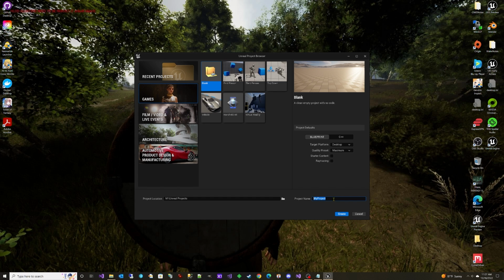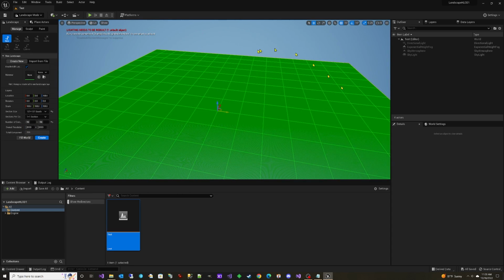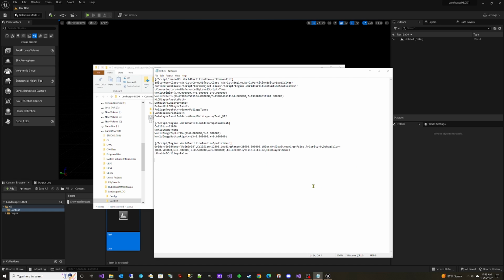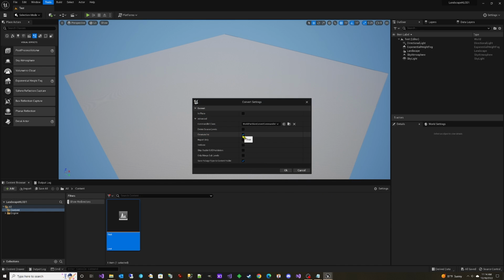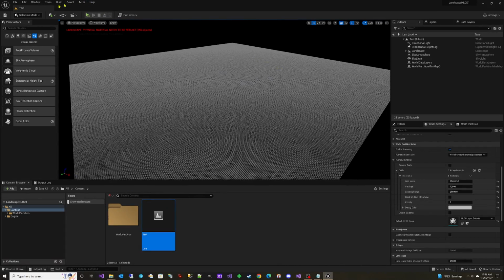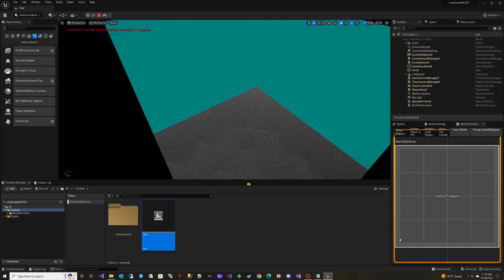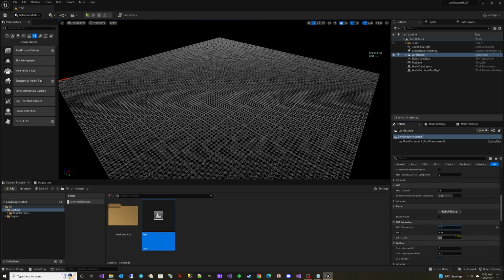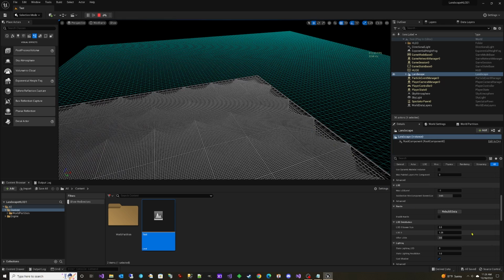Unreal Engine 5.1 Preview 1 - Are Landscape HLOD's working now?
In this video we take a look at World Partition and Landscape HLOD generation in Unreal Engine 5.1 Preview 1.